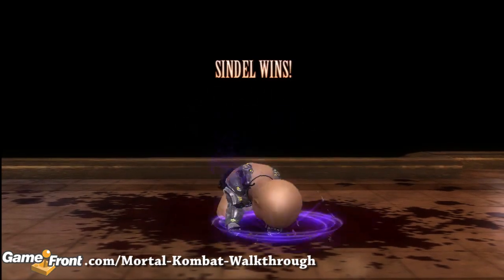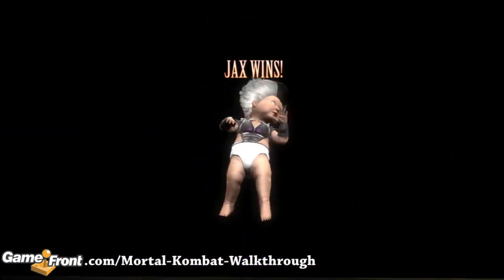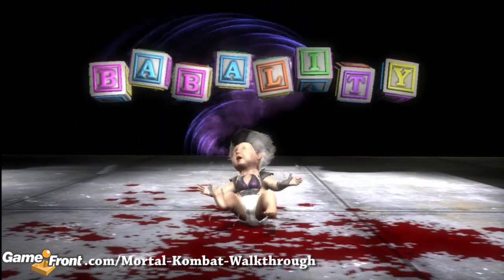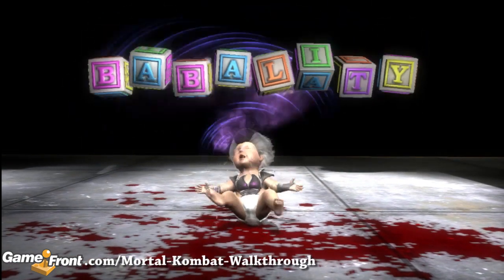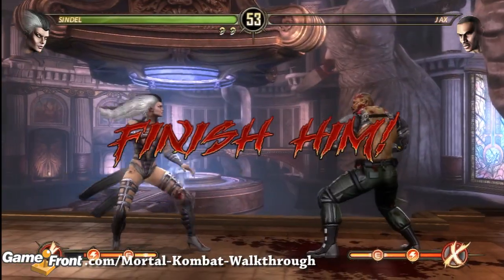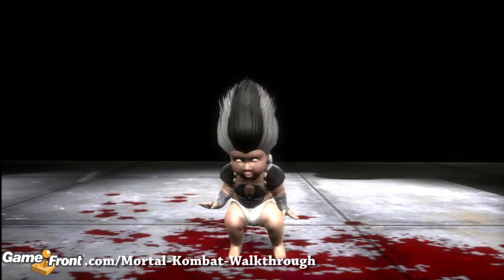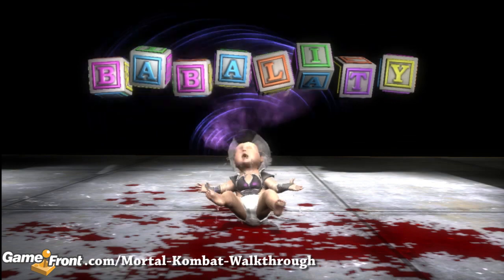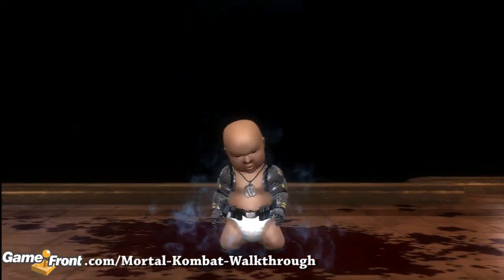Mortal Kombat - Babalities - Jax +Sindel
This video shows the player how to perform a babality with the characters  Jax +Sindel

(THE PLAYER CANNOT USE BLOCK IN THE WINNING ROUND)
***All Babalities are performed one jump away from the enemy***

Jax
▼,▼,▼, FK

Legend:
FP= Front Punch     BK= Back Kick
BP= Back Punch     FK= Front Kick
                       BL= Block

▲= Up                ►= Toward
▼=Down           ◄= Away